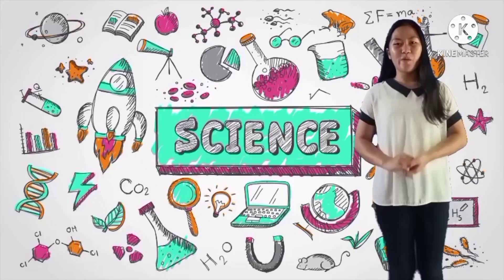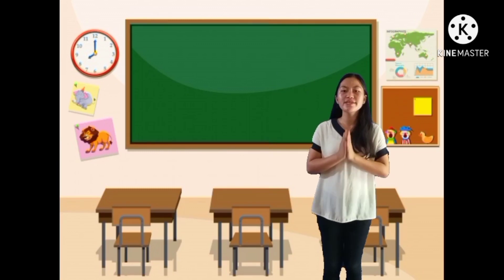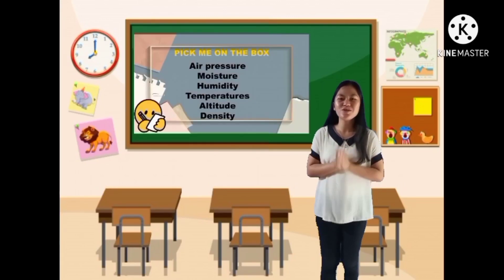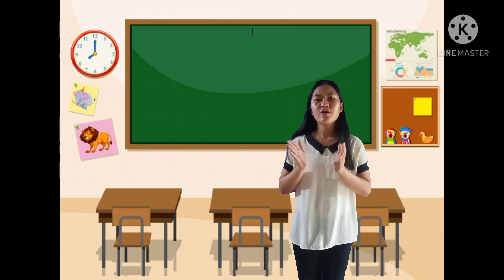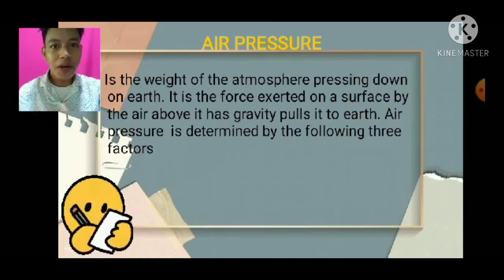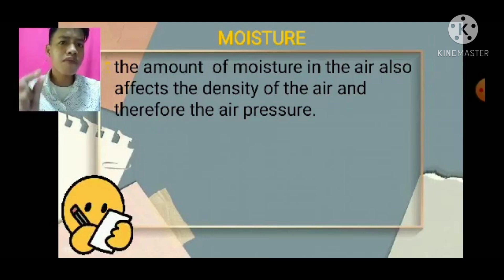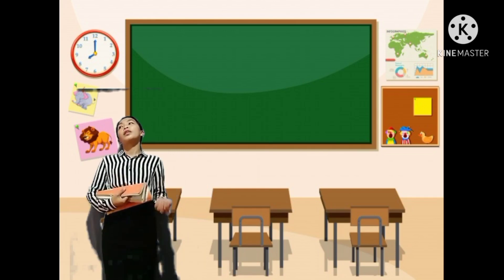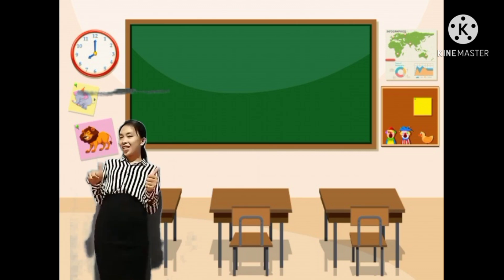DEMO 15 l Contents of Earth Science l Air pressure and Humidity